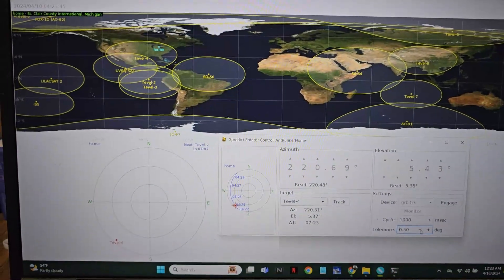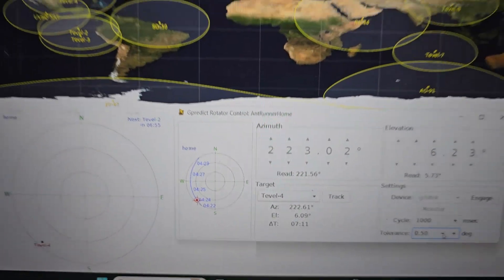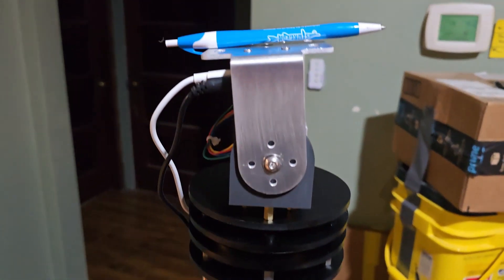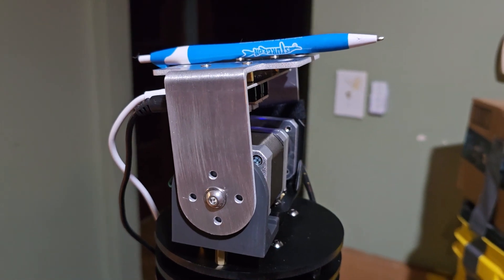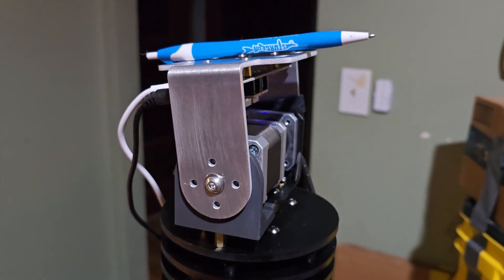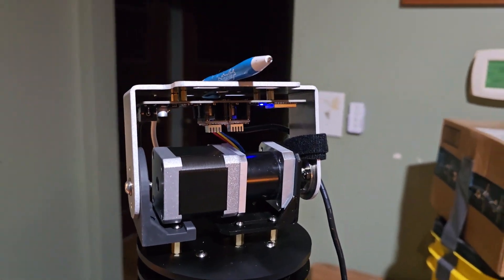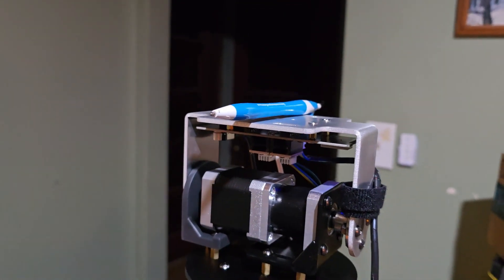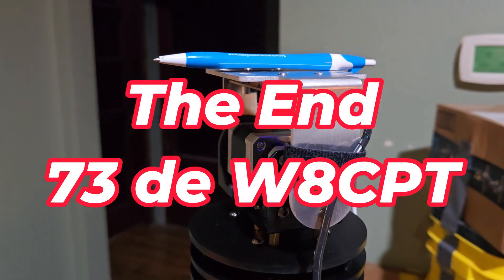Antrunner Satellite Rotor Preview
The AntRunner Satellite Rotor quick preview demo...hopefully tomorrow I will have the antenna mounted and do a Live Demo!